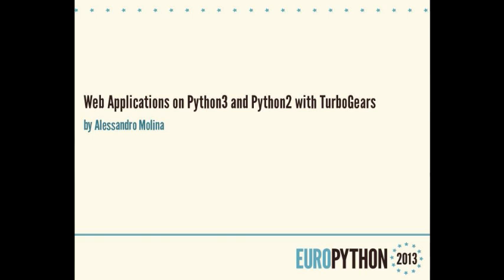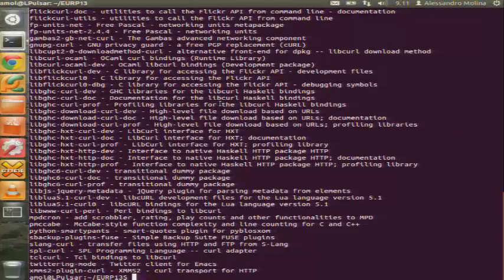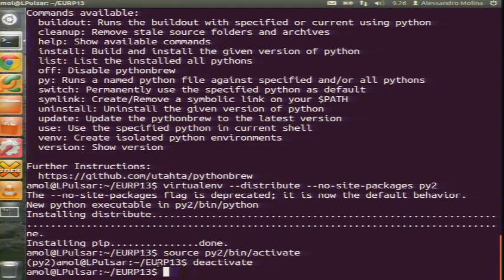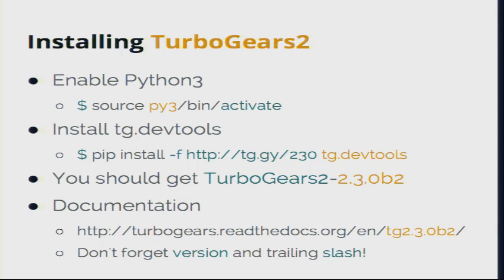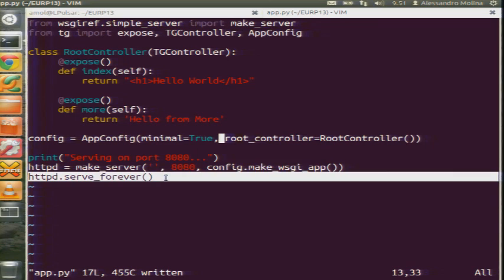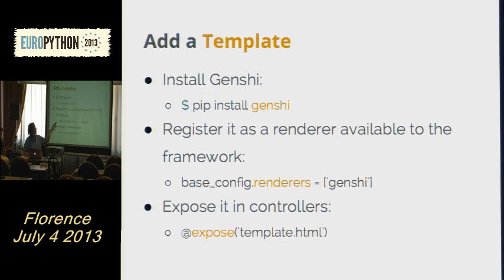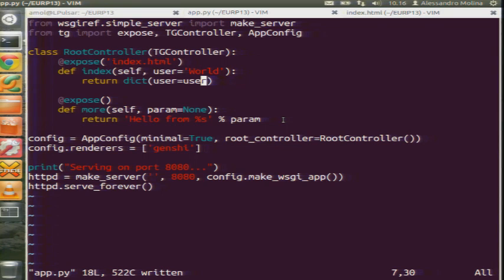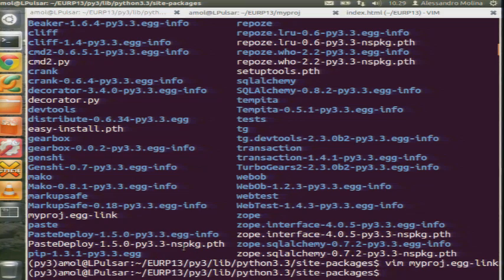A. Molina -Web Applications on Python3 and Python2 with TurboGears Part 1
[Europython 2013]
4 July 2013
Track Pizza Napoli